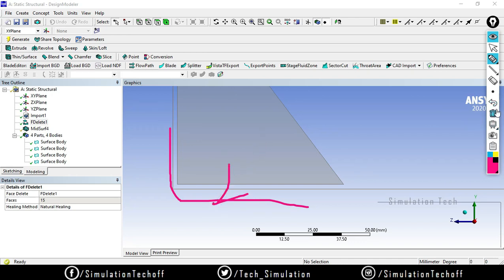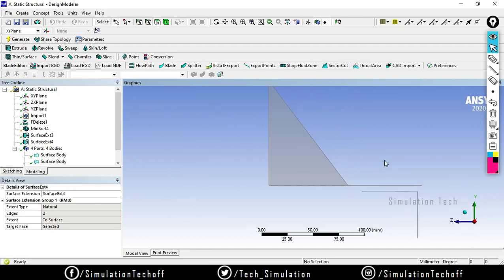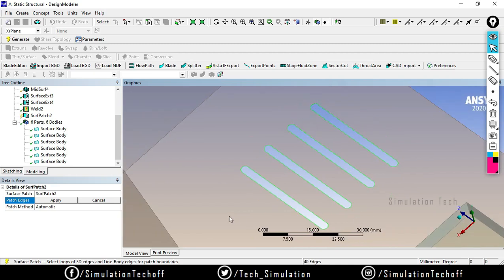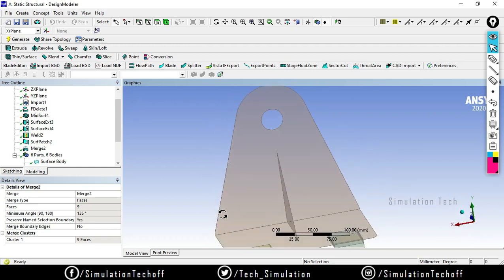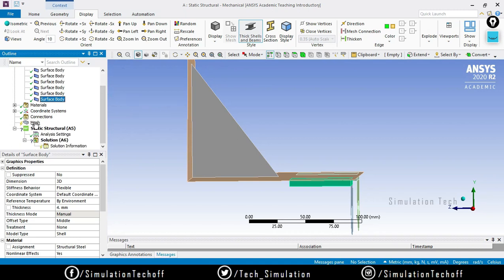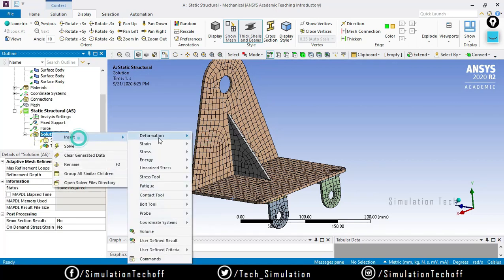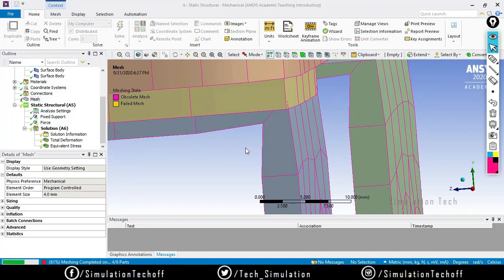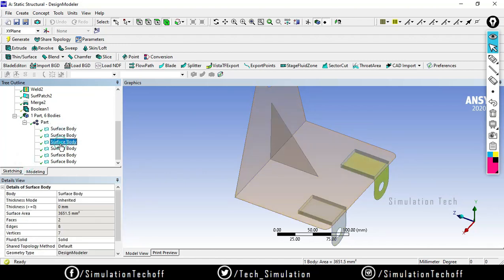2D Geometry Editing | Defeaturing | Lesson 14 | Ansys Tutorial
In this Session We Discussed  about "How to Perform 2D Geometry Editing and Defeaturing Operations Using Design Modeler ? "

Happy Learning...

For Corporate / Personal Training Programs / Project Assistance Services